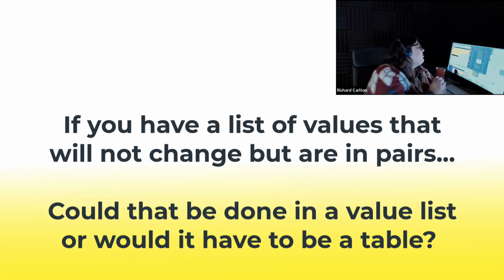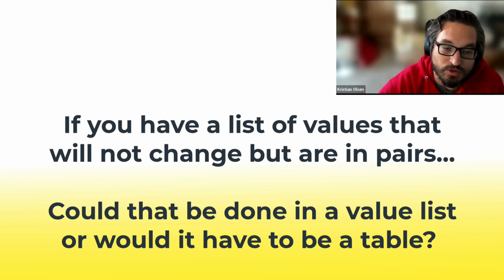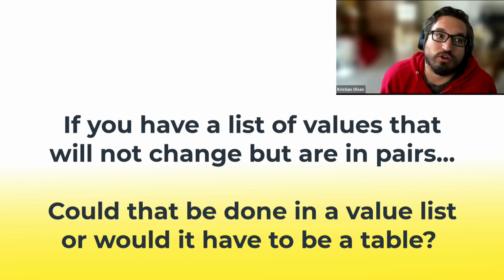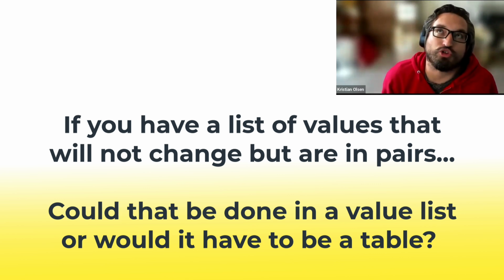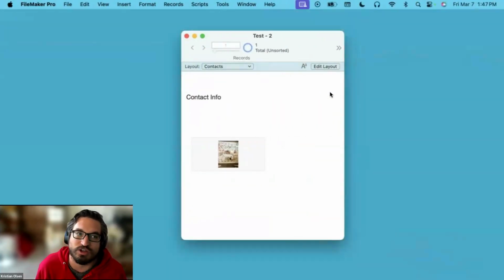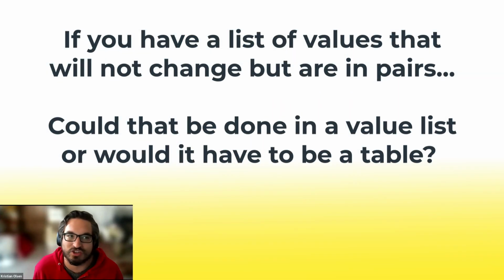"Pairs of Values: Value List vs Table" - Stump the Wolf - Open FileMaker Q&A w/ Kristian Olsen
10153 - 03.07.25 - "Pairs of Values: Value List vs Table" - Stump the Wolf - Open FileMaker Q&A w/ Kristian Olsen

This is an excerpt from the 60 Day Claris FileMaker for Beginners Training Course video: "Stump the Wolf" - Open FileMaker Q&A w/ Kristian Olsen".

In this video, Kristian answers the question: "If you have a list of values that will not change but are in pairs... Could that be done in a value list or would it have to be a table?"

70 hours of video content AND one copy of Claris FileMaker Pro! 🎥

FMTraining.TV
2122 9th St., Suite 102

Imj3zEXXWfcYeEyeYrcWkMuJXeK4p6siBU/edit?usp=sharing